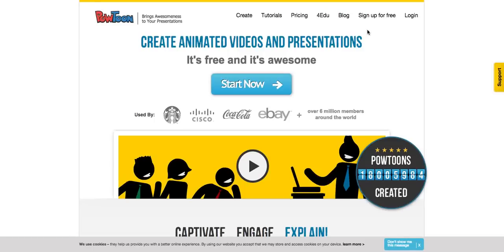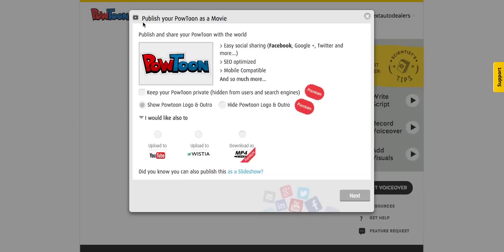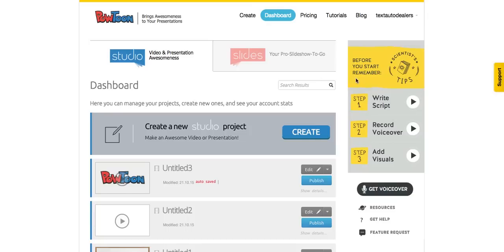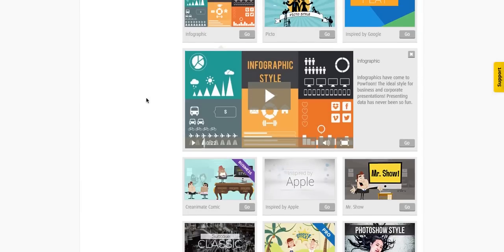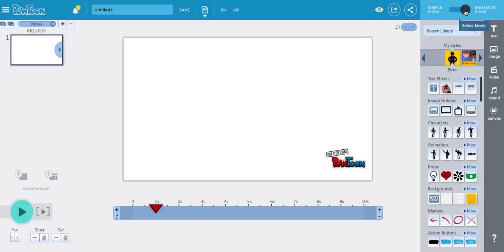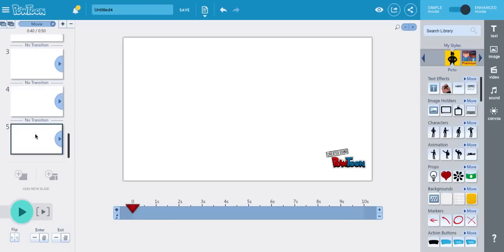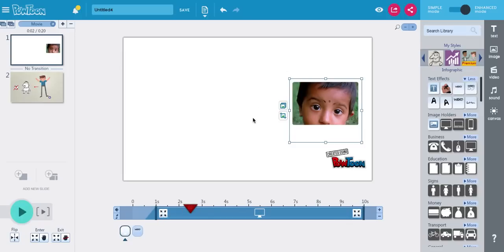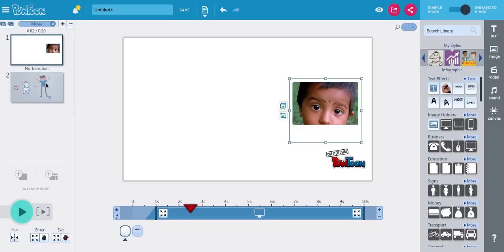How to Make an Animated Promo Video in 20 Minutes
Learn How to Make an Animated Promo Video using Free Software.

***This Course Just lunched and over 1,500 Students Enrolled and a 5 Star Rating ***

Do you want to learn how to make a Great Animated Demo Video without Spending Hundreds of Dollars and Countless Hours Learning Complicated Animation Software?

* I can teach you how to make Pro-Quality videos in 1 day using Professional Quality Free Version Software.

*By the time this class is over, you will have a killer demo video.*

What About the Software?
This is an in depth PowToons tutorial that shows you everything you need to know about animating in powtoons.

This Class is a Step by Step, interactive guide that will teach you how to Animate in1 hour.

We will cover:

1. How to Create Killer Content that is Interesting, that Connects with your Audience and Moves them to action!
2. Learn how to write an Awesome Story and Dialogue and get Feedback from the Class.
3. The Secrets of Pacing, the 6 Second Rule and the Power of 2minutes.
4. How to Animate Using 2 Types of Software
5. Practice Animating a popular 30 Second Commercial
6. Staging 101, Do's and Don'ts as well as the 'Salutes Test'
7. AIDA and a few tricks to get your audience to do just anything you want...
8. In a few short hours you will learn everything you need know to produce a kick-ass demo video that will save thousands of dollars.

Best of all, you will get Feedback and Exposure from sharing your video with the Class.

You can make following types of videos with this Course:
promotional videos
product demo
explainer videos
marketing videos
sales Videos
create Animated Videos
explainer Video